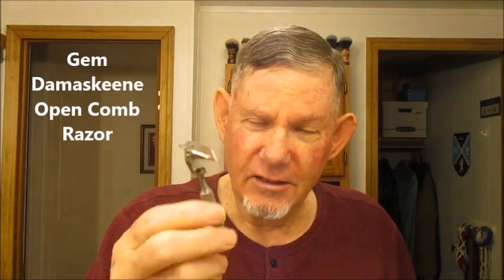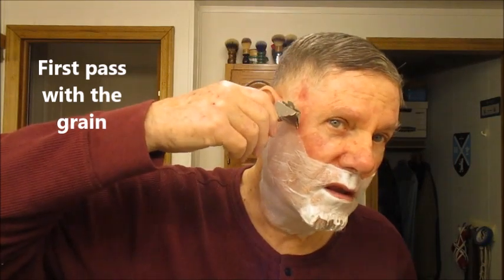Shaving with Damaskeene OC and Eskimo Tuxedo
I am shaving with my Gem Damaskeene Open Comb razor and Stirling's Eskimo Tuxedo. I also give a little update on my skin cancer progress.